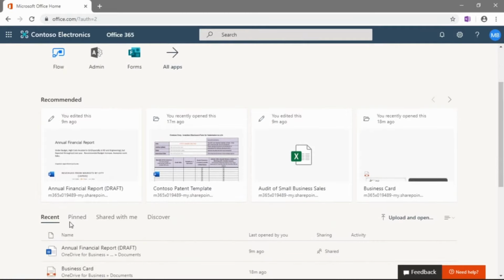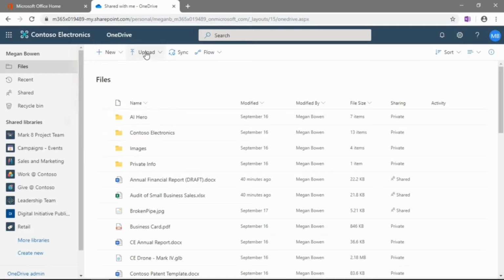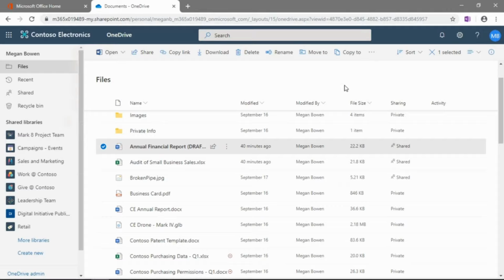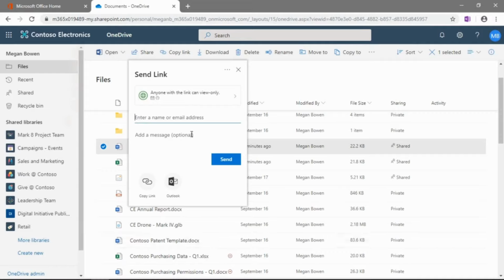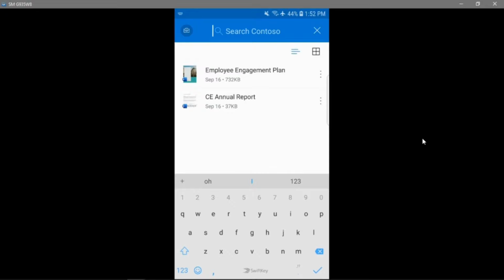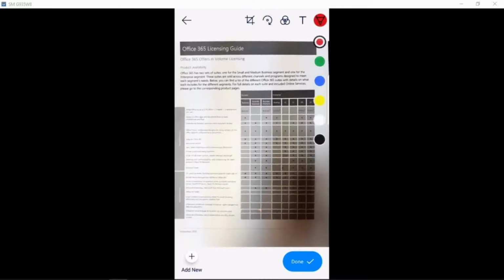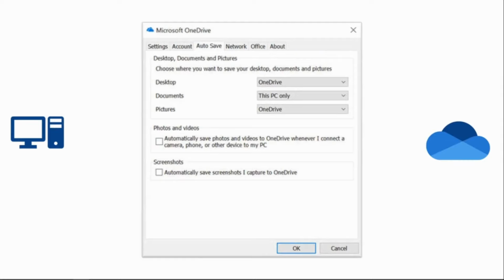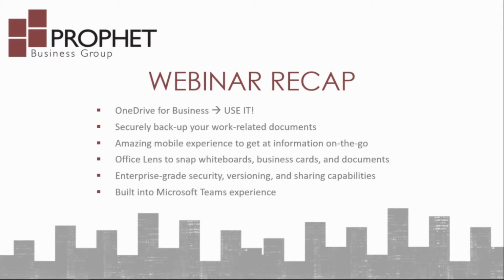[Storing Files in OneDrive] Microsoft 365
Use the power of the Microsoft cloud to store and share your documents and files. Learn how to utilize OneDrive as a secure backup target should anything happen to your PC or Phone.